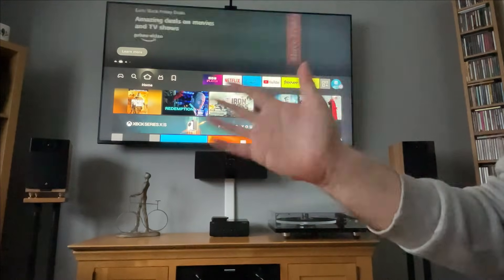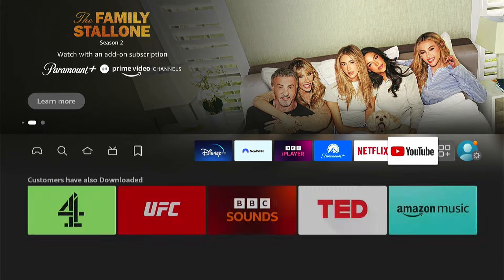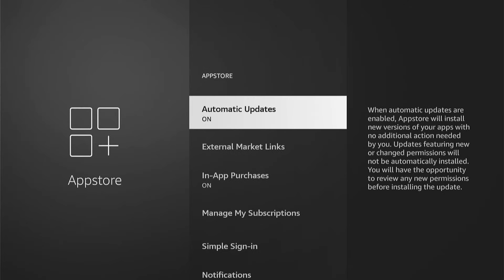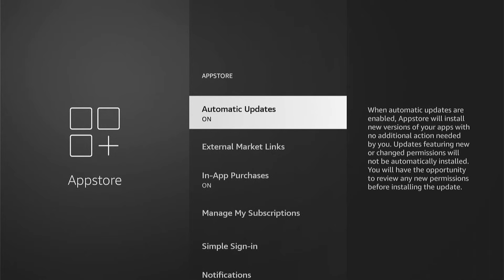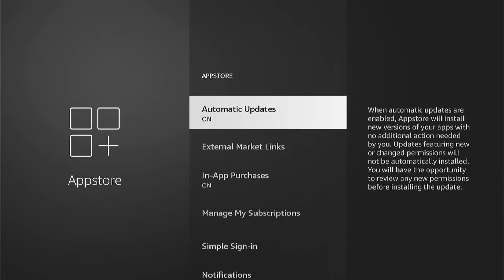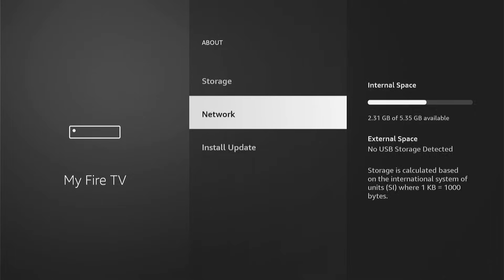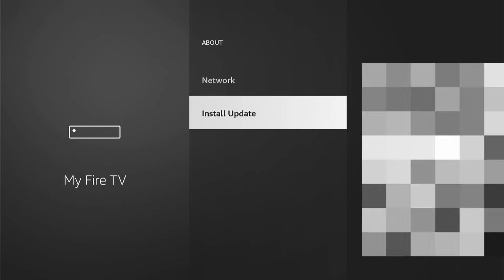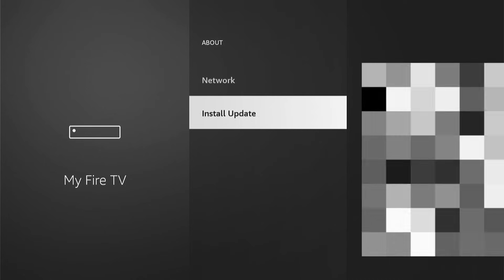How to Turn Off Automatic App Updates on Amazon Firestick ✅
In today's video we are going to learn How to Turn Off Automatic App Updates on Amazon Firestick.